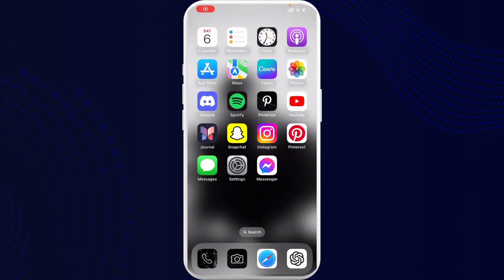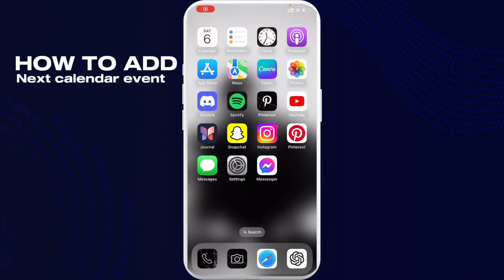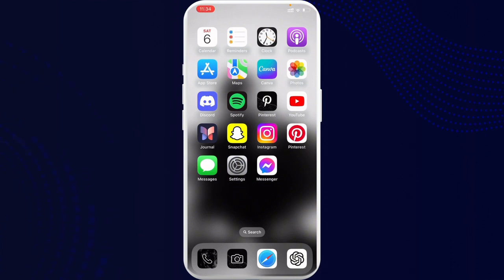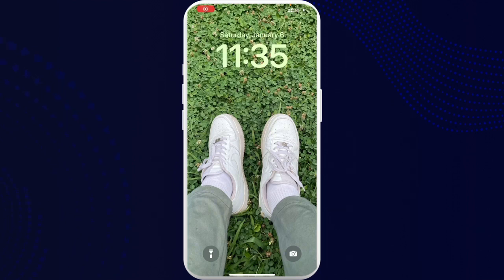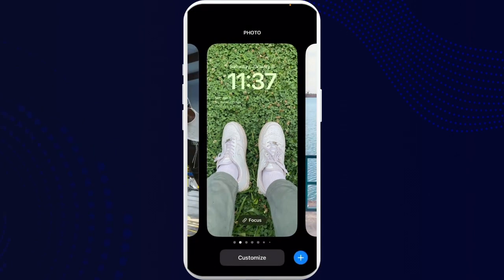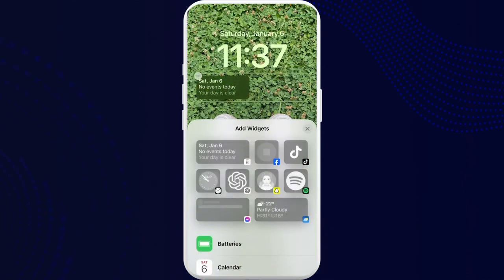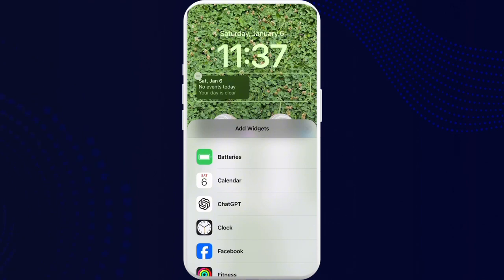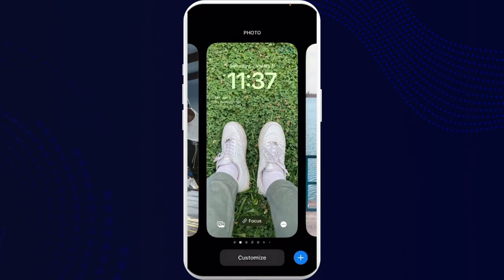How to Add Next Calendar Event Widget to iPhone Lock Screen 2024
In this tutorial, we unveil the simple steps to add the "Next Calendar Event" widget to your iPhone lock screen, empowering you to stay organized and keep track of your upcoming appointments and meetings at a glance.

Whether you're constantly on the go or simply want to enhance your productivity, this guide has you covered.
Join us as we navigate through the iPhone settings, providing clear, step-by-step instructions on how to add the "Next Calendar Event" widget to your lock screen effortlessly.
Tune in now to learn how to customize your lock screen and access your calendar events with ease on your iPhone.